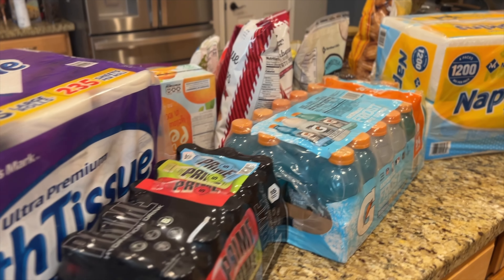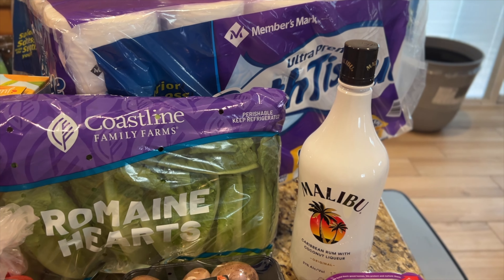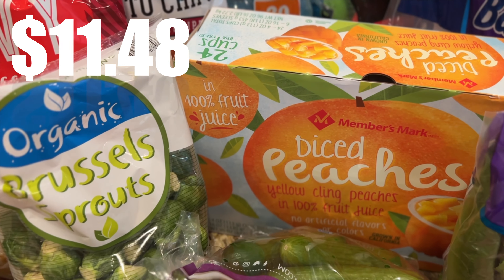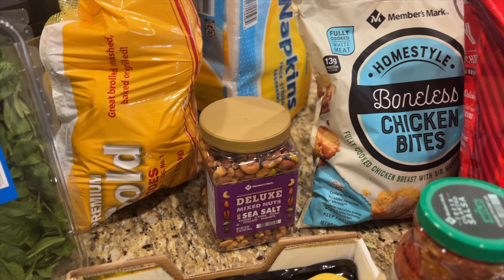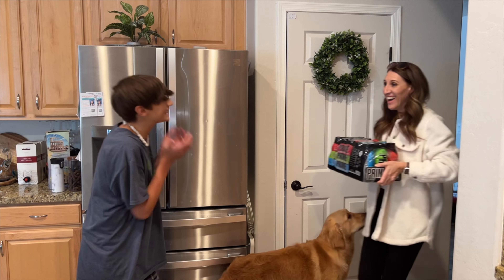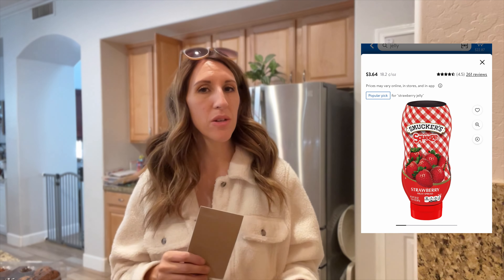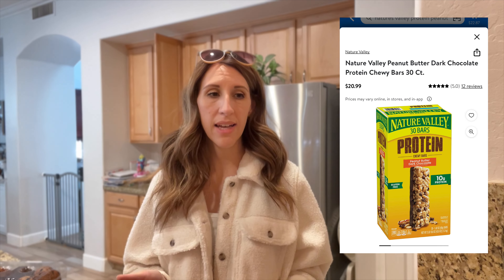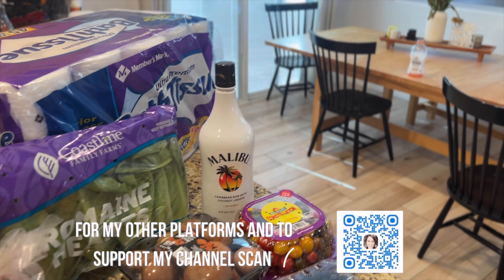Sam's Club Haul 2022 | WITH PRICES!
Hi friends! Today I decided to take my Costco list to Sam's Club and see what I could find. I show what I found with prices and tell you what was on my list that I couldn't find. I hope this helps you see what Sam's Club has vs Costco.

🌻If you love family and puppy lifestyle videos and learning how to be more intentional every day then this is the channel for you! Join me in turning all of the chaos in life into clarity. Questions, comments and suggestions are very welcomed. I would LOVE to hear from all of you. I am here for all of you, to share anything I can to help you live a more joy filled life.

I can’t tell you how much it means to me.

Love you muchly! 💕